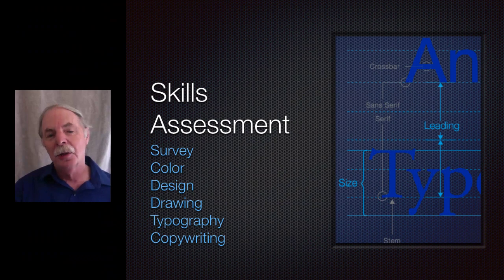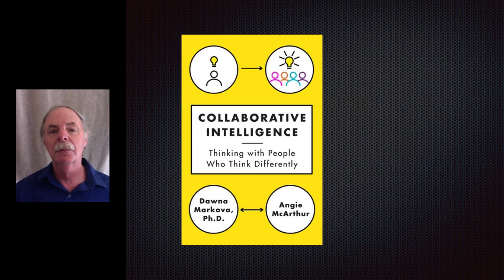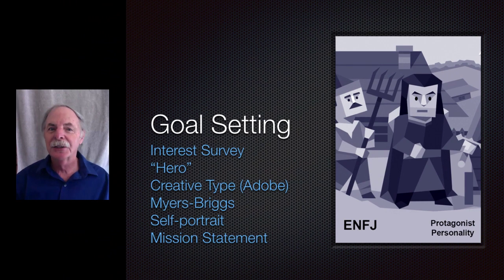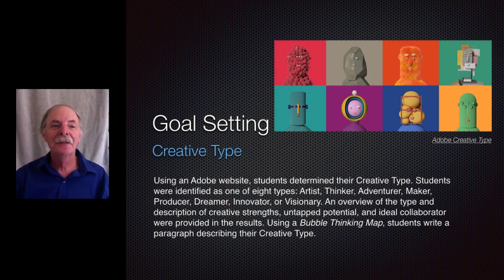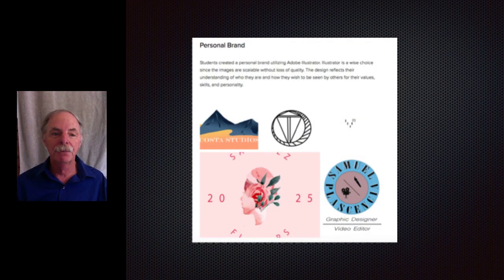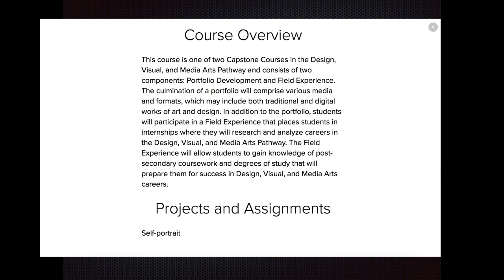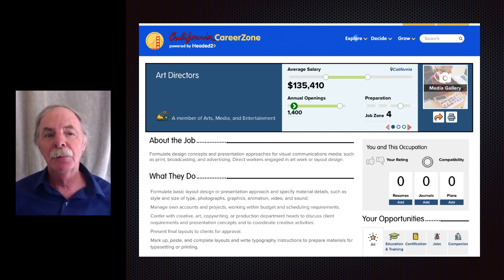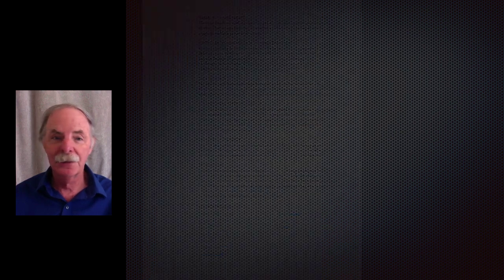Career Technical Education (CTE) Capstone high school program- Design, Visual, and Media Arts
This is an example of a Career Technical Education (CTE) Capstone high school program in the Design, Visual, and Media Arts CTE pathway. Included are a list of the 11 Elements of a High-quality CTE program as defined in the California State Plan for Career Technical Education. Application of these by students in assignments and projects are shown.